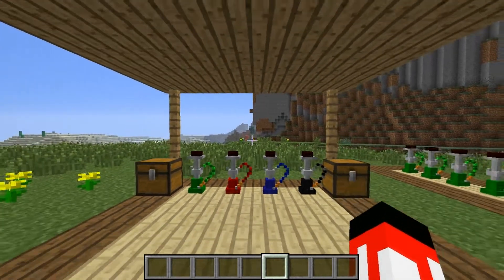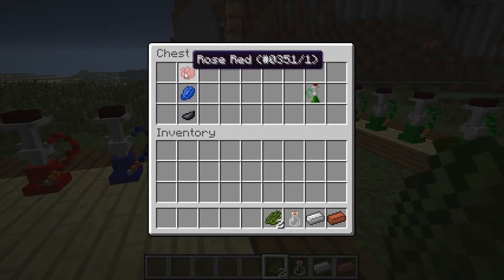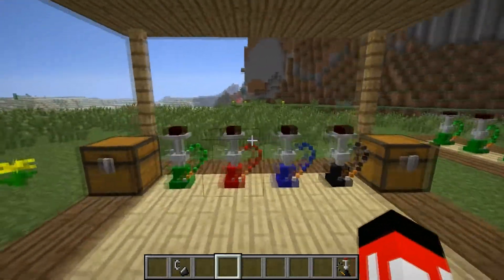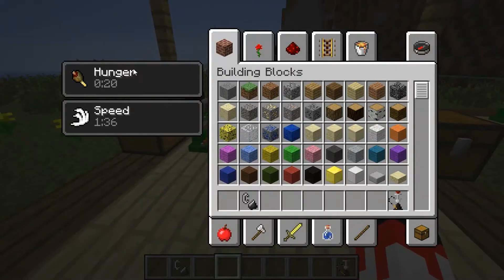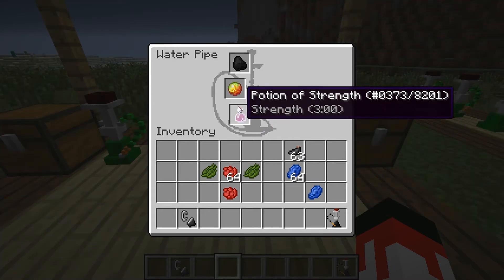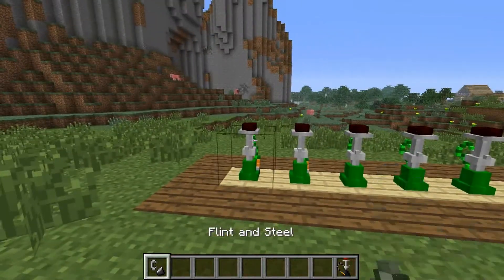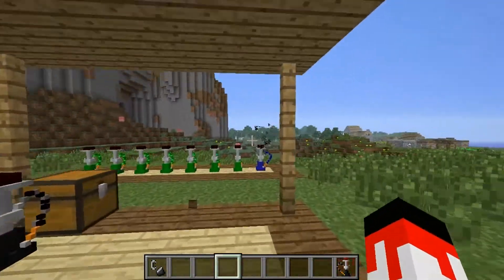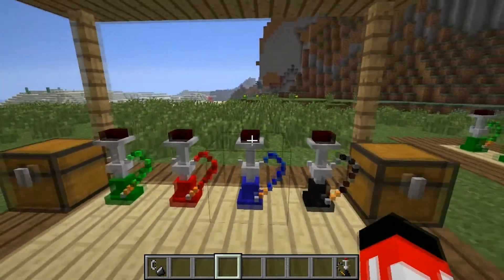Minecraft: Divine Smoker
Hello Everyone,
Today we take a look at a really cool alchemy mod.

Remember a like and a fav is very much appreciated.